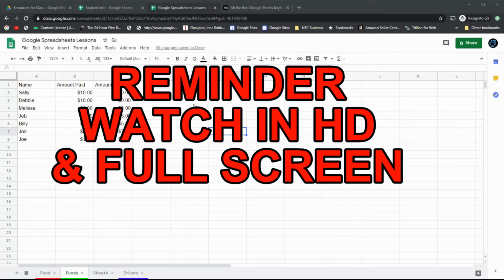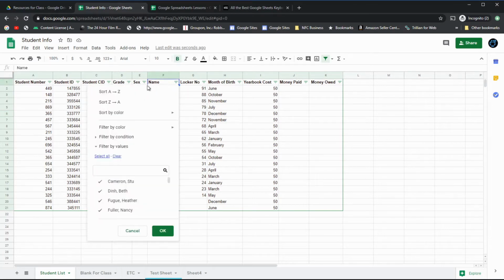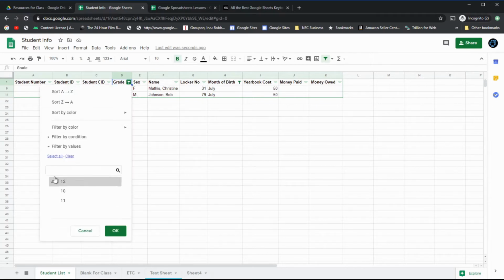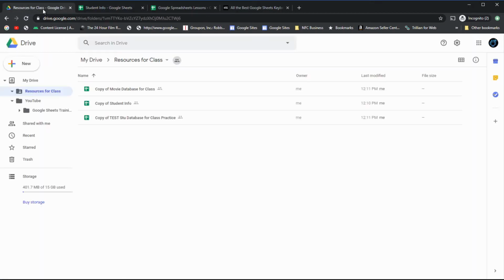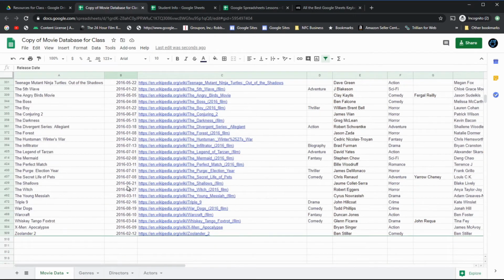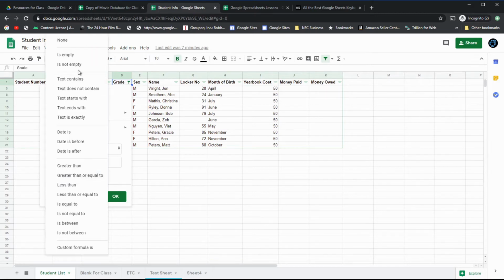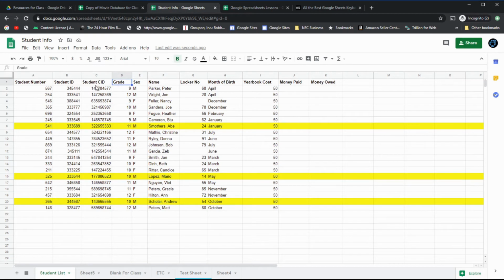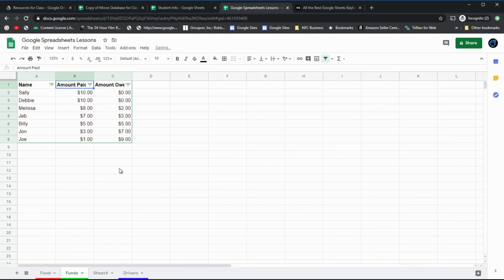FILTERS - Google Sheets Training Lesson 8: Simple Powerful Way to Use Data in Spreadsheets Tutorial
Google Sheets Training Lesson 8   FILTERS Simple Powerful Way to Use Data in Spreadsheets Tutorial

Google Sheets is an excellent alternative to Excel and can cover all your spreadsheet needs. In this lesson I'll teach about one of the most powerful tools in spreadsheets - FILTERS!!!  With filters you can drill down to get exactly the information you need often without using complicated formulas. Filters are one of the tools I use most often with data and they are actually very simple and easy to use. By mastering filters you will truly expand what you can do with a large spreadsheet of data, learning how to easy manipulate and interpret data.  Here's what you'll get in this tutorial:
- Create a Filter through the menu
- Shortcut Filter Button
- Single Column Filter
- Explanation of the Cloud Icon in Google Sheets (Saving Status of File)
- Apply Filter to Enter Table
- Using Filters to Quickly Sort your Table / Sheet
- Use Filtering and Sorting Together
- Quickly Identify if a Table is being Filtered
- Use Multiple Filters to Drill Down to Specific Data Set
- Filter by Condition
- Filter using Dates
- Filter by Text Contains or Does Not Contain
- Filter by Highlight Color or Text Color
- Copying and Pasting Filtered Data Set
- Filter by Various Text or Numerical Criteria
- Using Search Inside of Filter